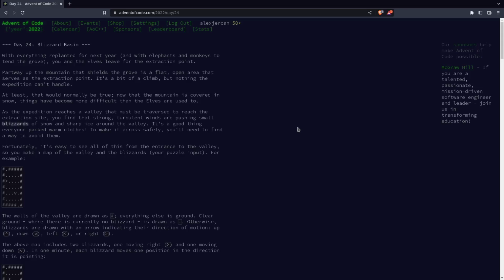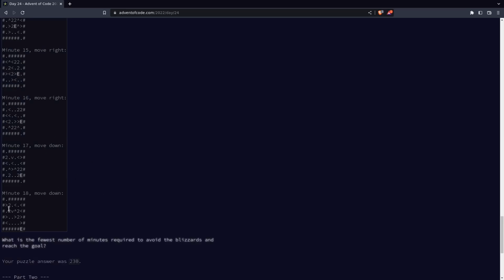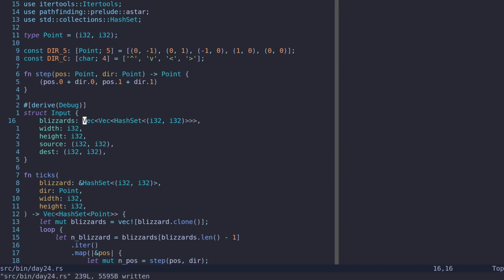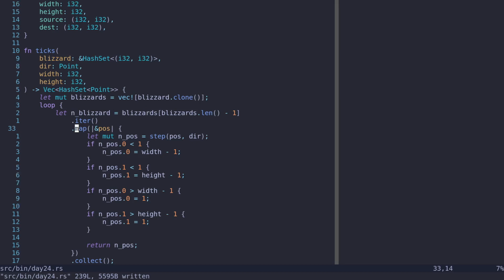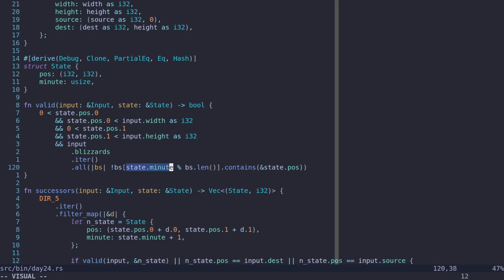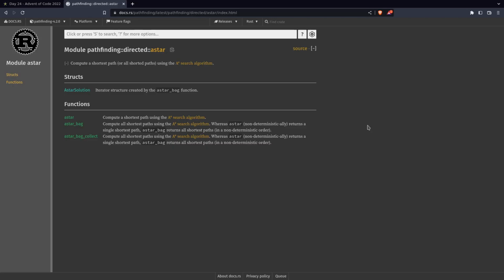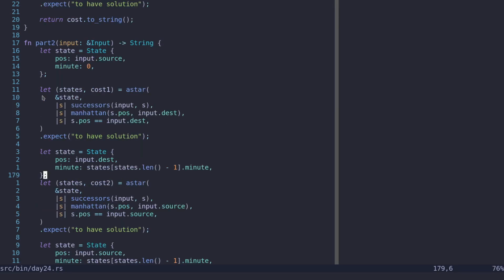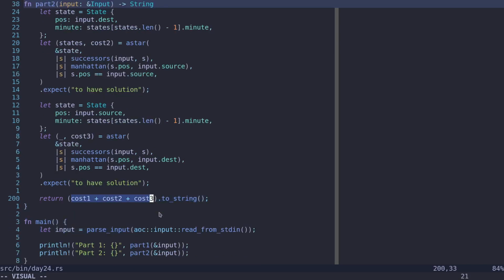Advent of Code 2022: Day 24 | Rustlang